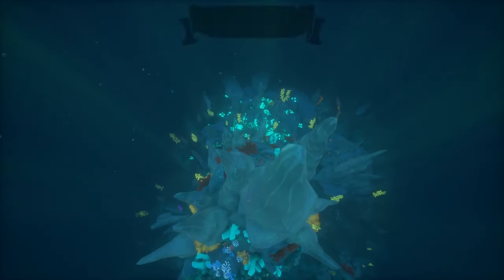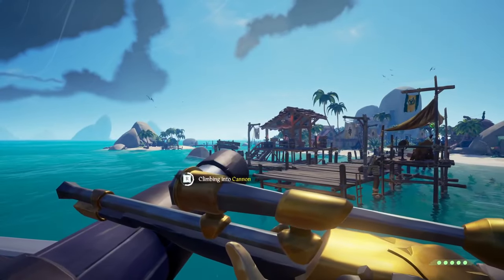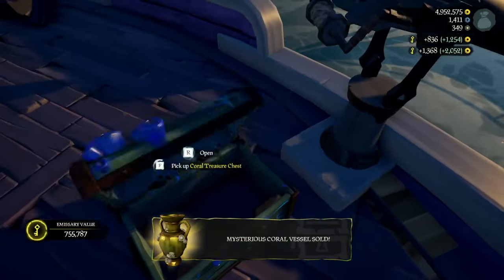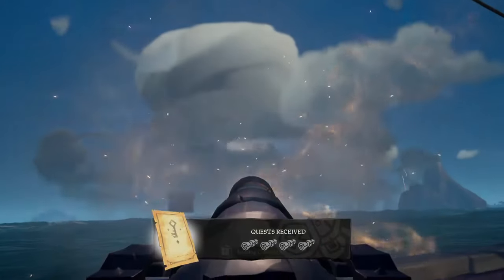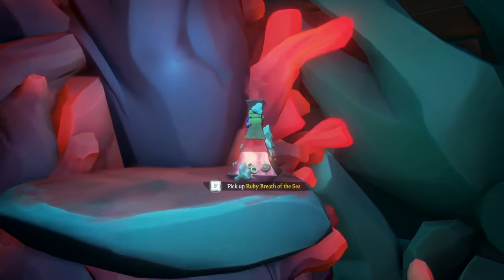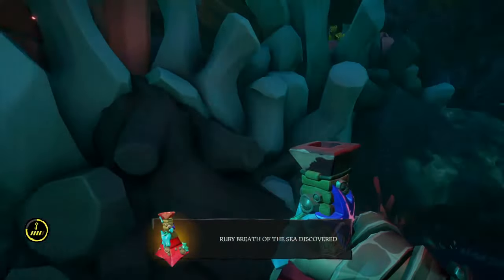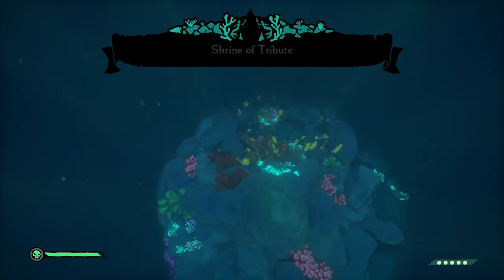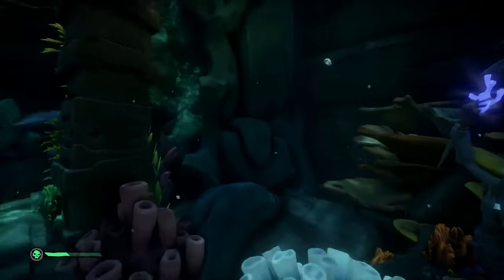Sea of Thieves How to Get Gold FAST!!! | Sea of Thieves Tips and Tricks